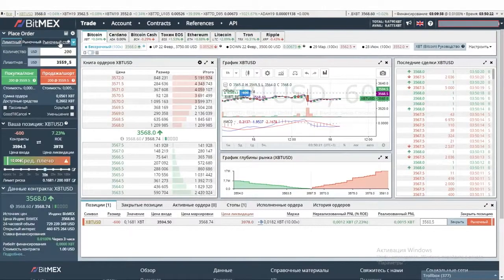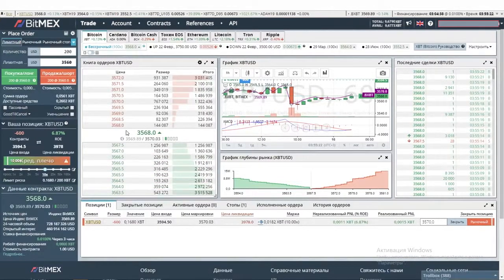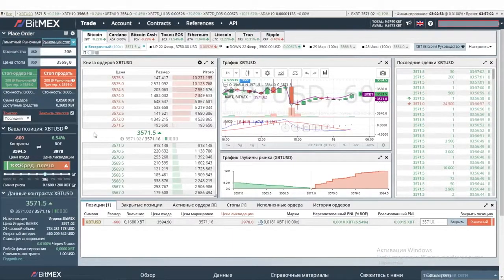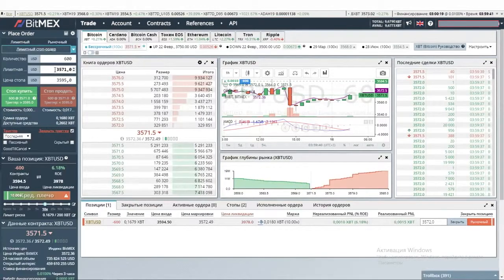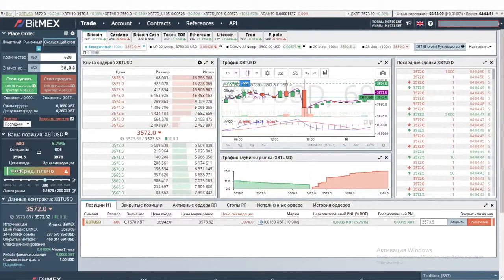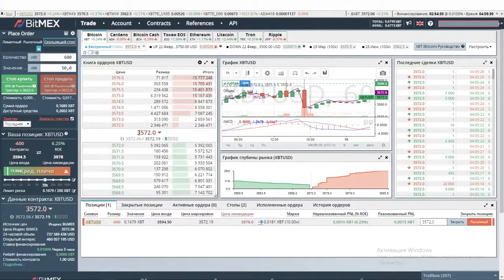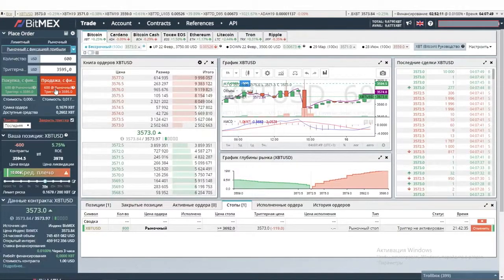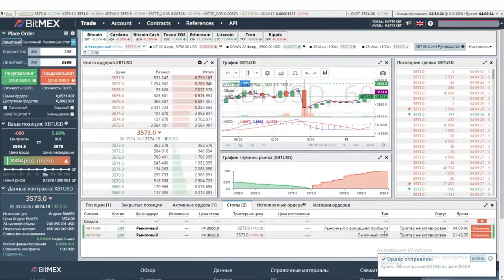BitMEX - ORDER HOW to TRADE!? #1 - STOP Limit order. Limit with profit fixing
✅ Bonus for Bitmex exchange.
The latest news from the world of cryptocurrency, blockchain, ICO, mining, crypto exchanges, trading. Cryptocurrency rate.
Which orders are responsible for what, let's start with the Limit.

A limit order is a normal order that has two settings, two cells let's say: this is the quantity, this is the volume. In contracts which will be put in position. And look at what moment with a limit order, it will be placed only if you want to buy below the current price or sell above the current price, because the limit order is placed in the order glass. In turn, a glass of applications is roughly a list where there are all applications, and accordingly you can put your order only where there are already similar orders

0:05 Types of orders on the bitmex exchange how to trade.
0:25 Order on the bitmex exchange
0:54 Limit order on the bitmex exchange
1:20 A glass of applications on the bitmex exchange
2:22 Market order on the bitmex exchange
2:52 Market stop order on the bitmex exchange
3:26 Limit stop order on the bitmex exchange
5:09 Sliding stop order on the bitmex exchange
6:22 Limit profit-taking order on the bitmex exchange
6:39 Market with profit-taking order on the bitmex exchange
7:47 Commission on Bitmex
8:40 Ticks on Bitmex
8:50 Panel on the Bitmex Exchange
8:57 Bonus for Bitmex Exchange